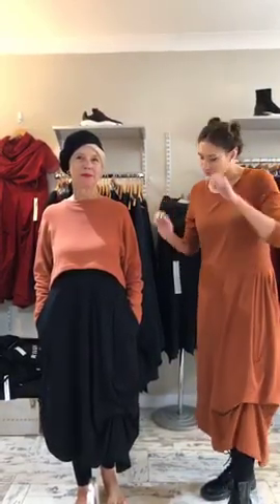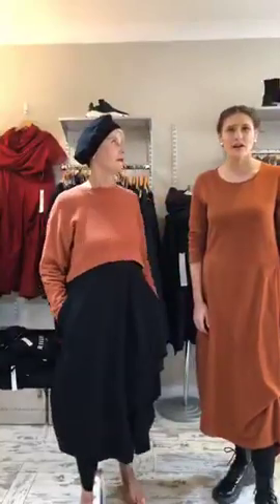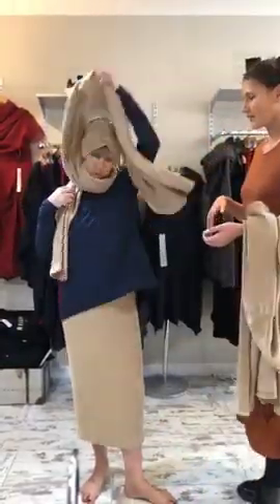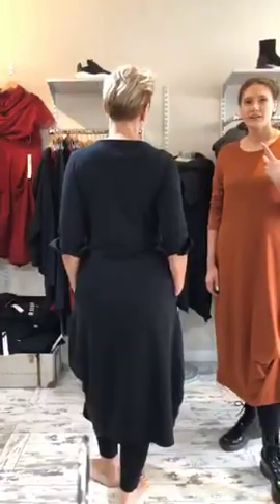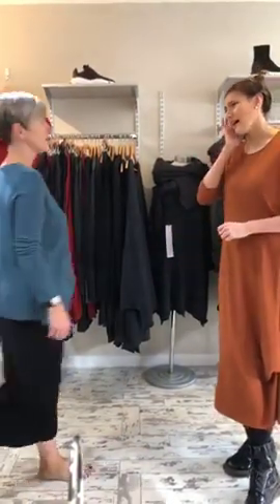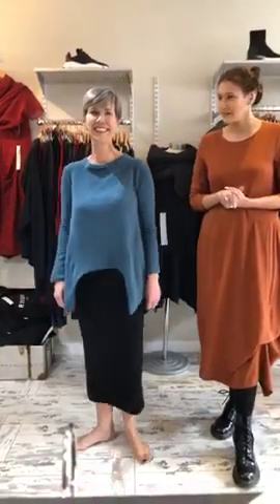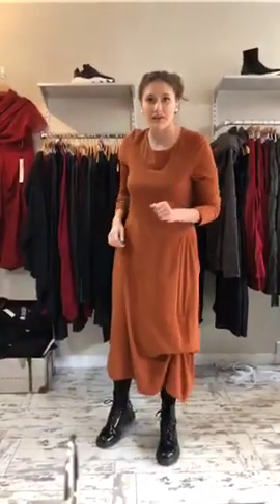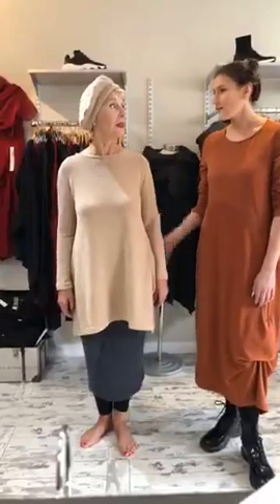ARABELLA LIVE: Episode 93